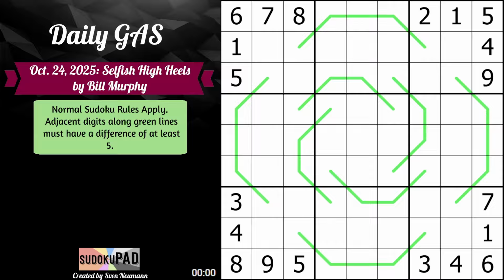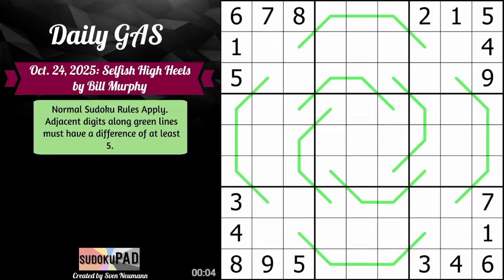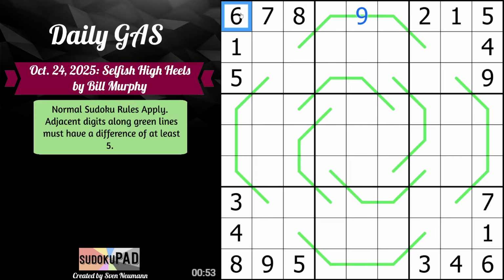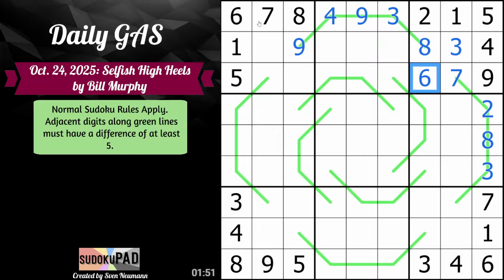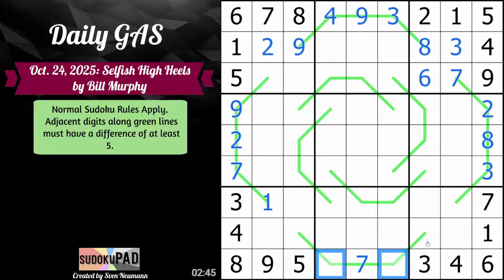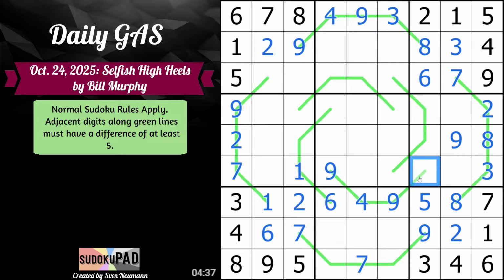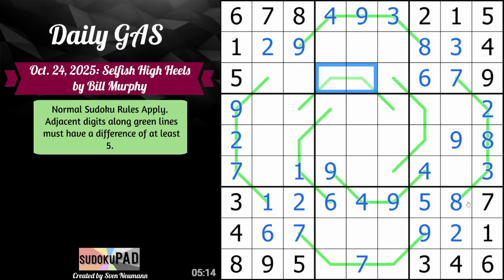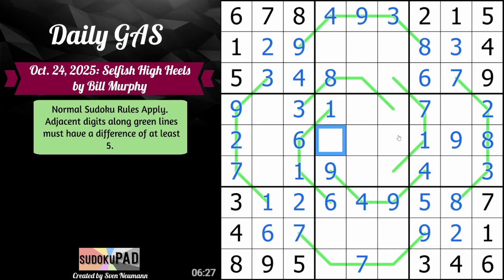Daily Sudoku - 24 October 2025